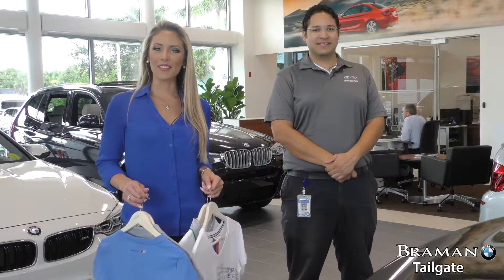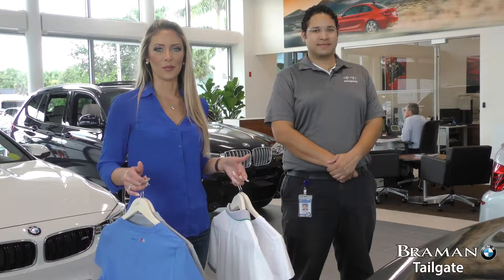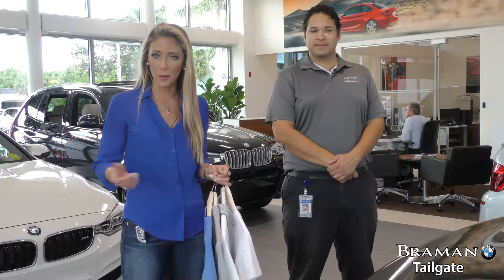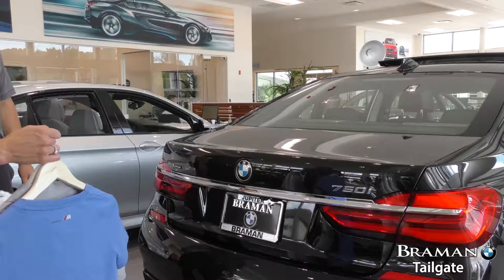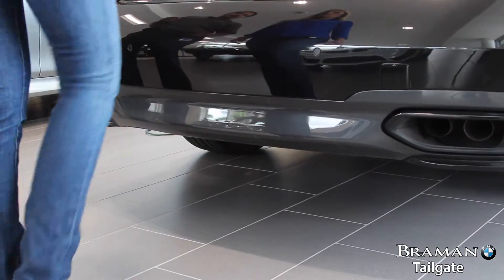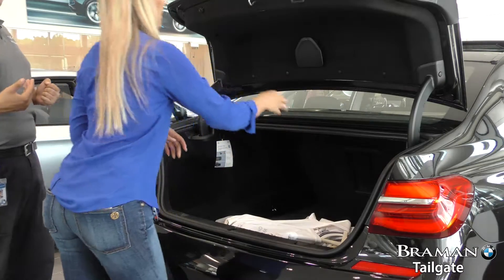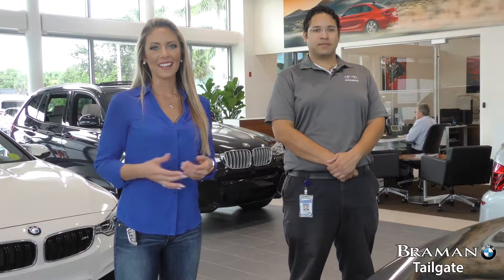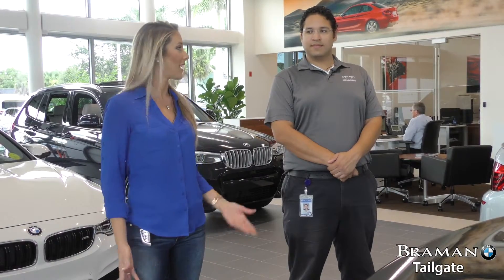How to use your Tailgate feature in your BMW - Celine Pelofi Genius Hot Buttons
(Works for BMW 5 & 7 Series Models.) If you are looking for how to use the tailgate feature on your new BMW, check out one of our amazing BMW Geniuses help Celine Pelofi - Brand Ambassador for Braman Motorcars - set up some of the most important hot buttons here:

1) Stand close to trunk of BMW
2) Kick up underneath the BMW emblem (be sure not to kick your precious new luxury car)
3) Push the button to close the trunk

Address
2901 Okeechobee Blvd

Why come to Braman BMW West Palm Beach? There are at least 5 Reasons! See our Reasons to Buy at Braman Motorcars